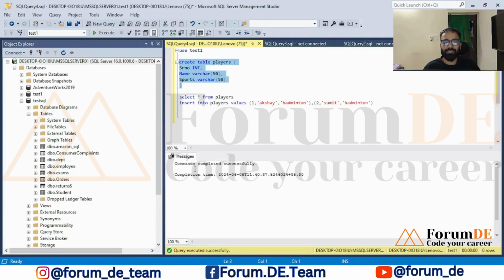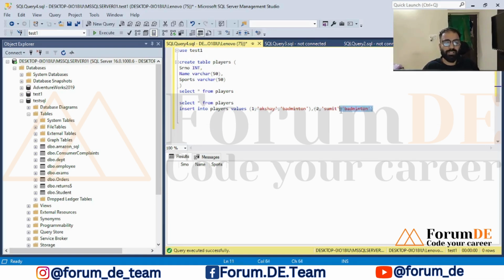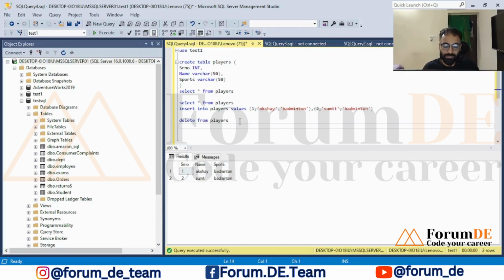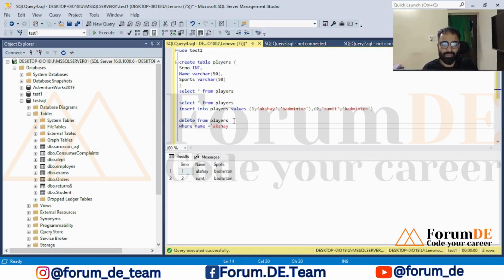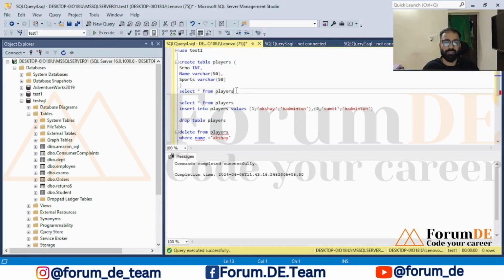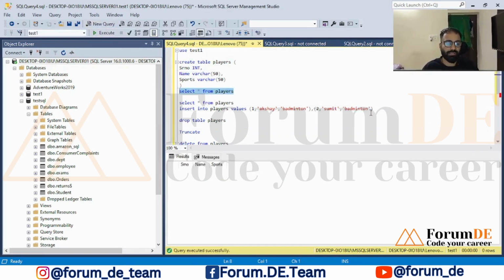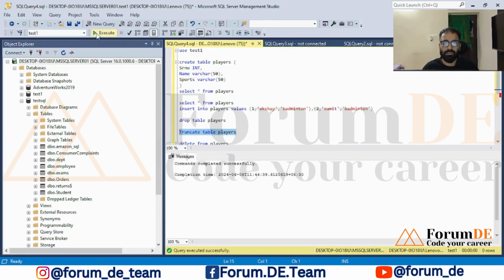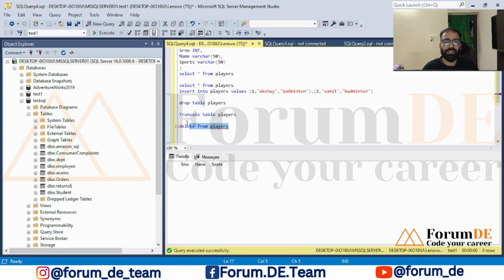Mastering SQL DELETE vs DROP vs TRUNCATE Explained!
Are you confused about the differences between DELETE, DROP, and TRUNCATE in SQL? In this comprehensive tutorial, we'll break down each of these commands, explain their unique functions, and show you when to use each one. Whether you're a beginner or looking to refine your SQL skills, this video is for you!

In this video, you'll learn:

The purpose of the DELETE, DROP, and TRUNCATE commands.
Key differences and use cases for each command.
How DELETE removes specific records while maintaining the table structure.
How DROP completely deletes a table and its structure from the database.
How TRUNCATE quickly removes all records from a table without deleting the structure.
Practical examples and best practices for using these commands effectively.